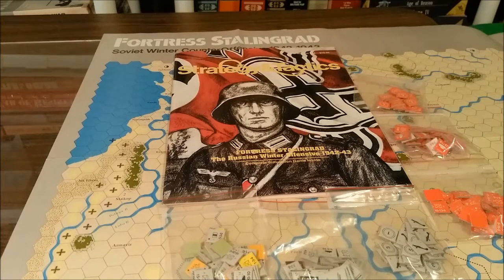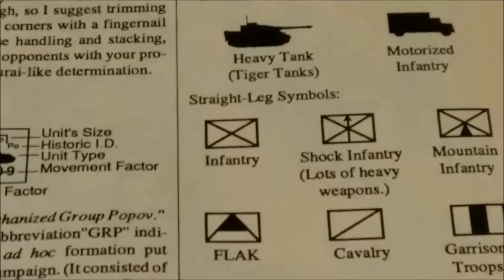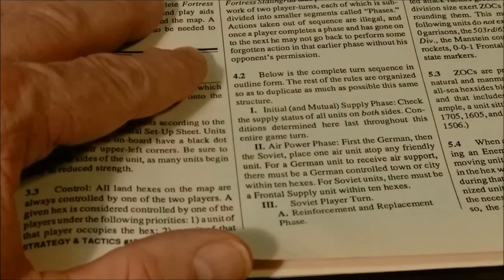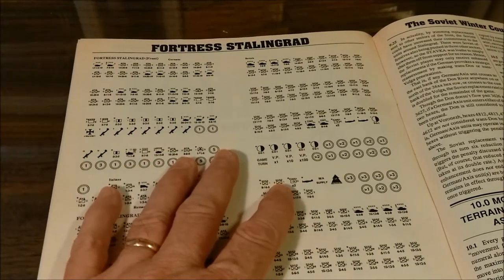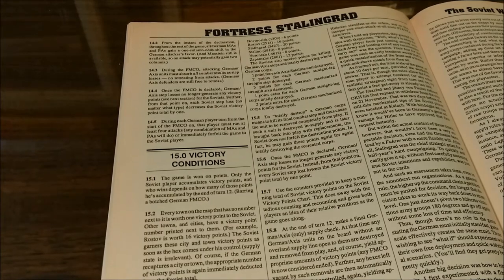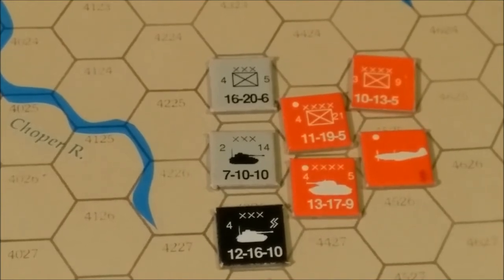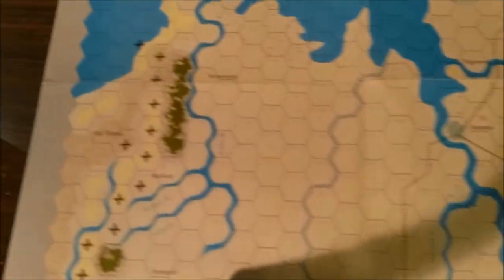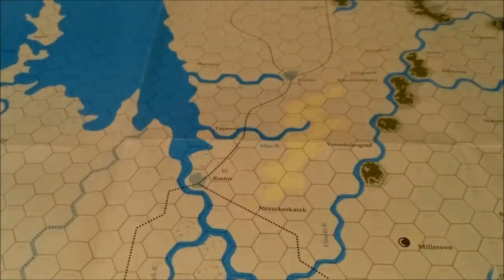S&T 124 Fortress Stalingrad by Ty Bomba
A look at the S&T magazine game Fortress Stalingrad (#124).